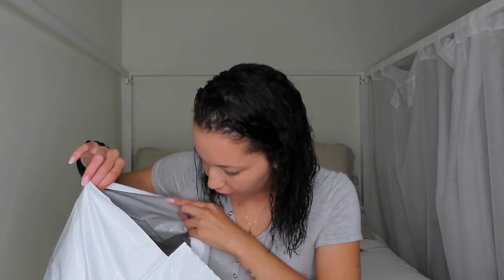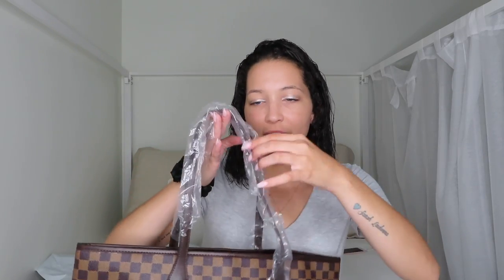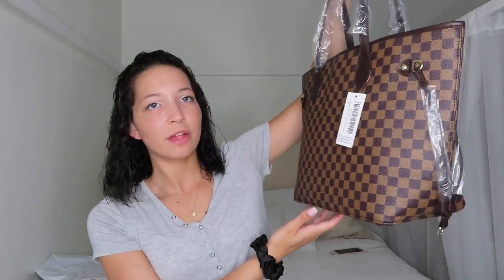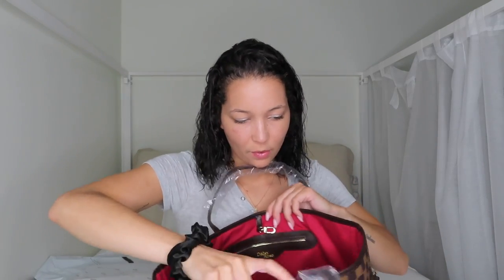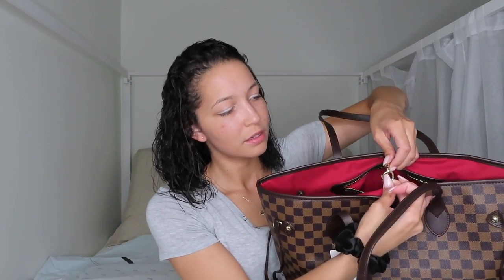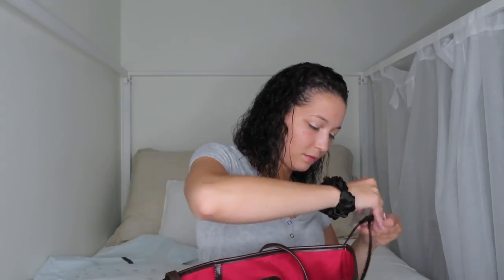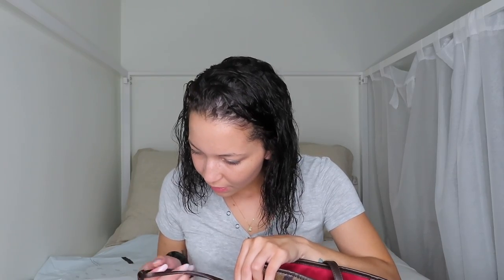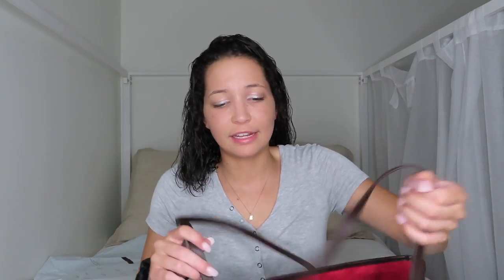UNBOXING Daisy Rose Checkered Tote | Amazon Dupe | Louis Vuitton Dupe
I love this new bag!! I will be using it for school this year. In no way am I saying this is a Louis Vouitton, just a dupe until ya girl can afford one! I hope you guys enjoyed this video! If you're thinking about getting one, which one are you gonna get?!
Xoxo,
Keana

// K E A N A .
I'm Keana and I am a single mama to my handsome boy Zaide! I found out I was pregnant with Zaide at 18 & had him at 19! He is the light of my life & the best thing that ever happened to me. I am currently going to school for Nursing and love making videos on my free time. On my channel you'll find videos of my life as a mama, full time employee AND college student. Thanks for stopping by & I hope you will stick around and join the family!!